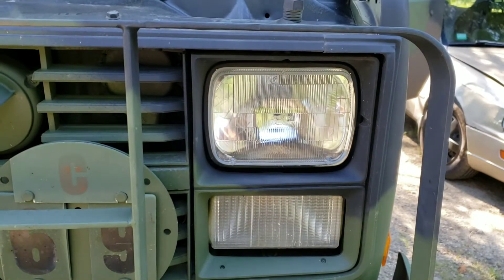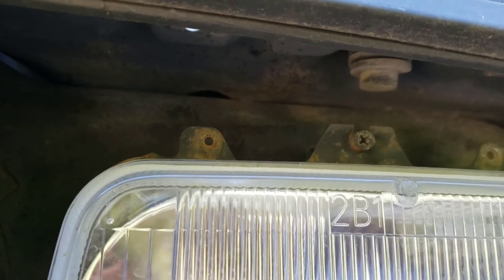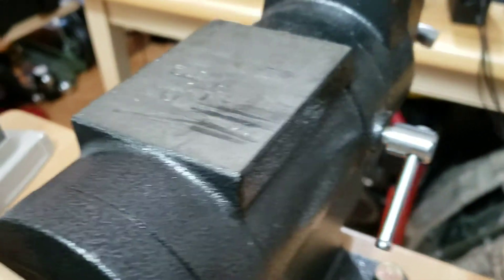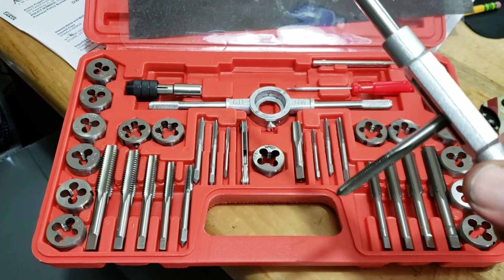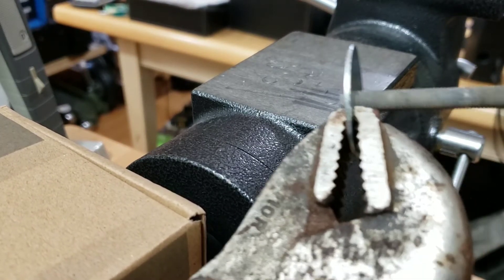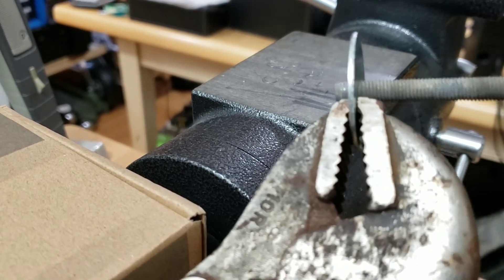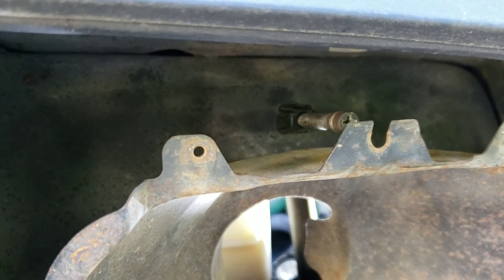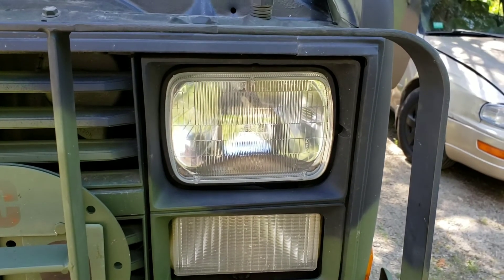EASY HACK! Fix your awful plastic headlight adjustment assembly with a fender washer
I will step you through an easy way to fix  Your low quality headlight adjustment assembly, which usually strips because of the horrible plastic threaded insert. I use a Fender washer, a tap and die set, and a vice grip. It is very easy to do and you never have to worry about the plastic insert stripping again.